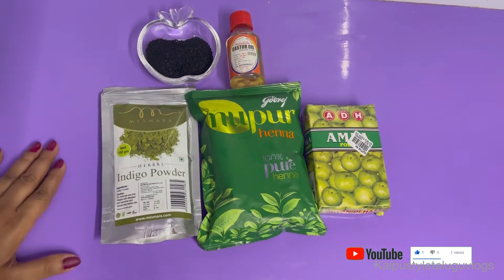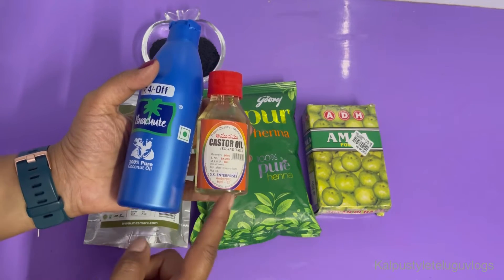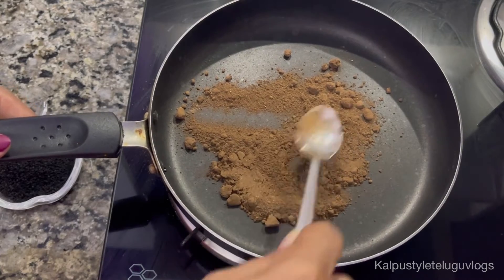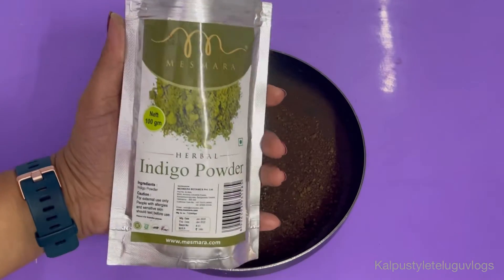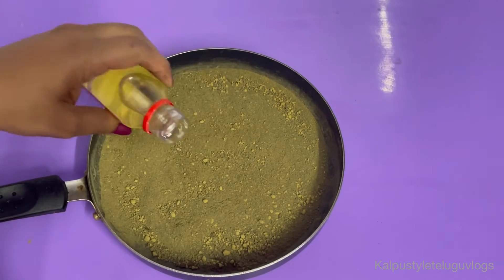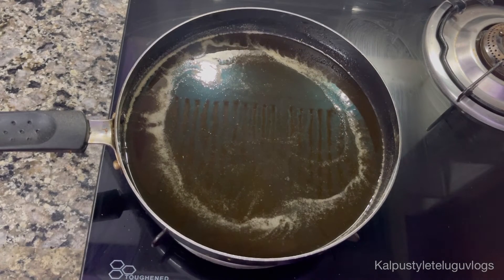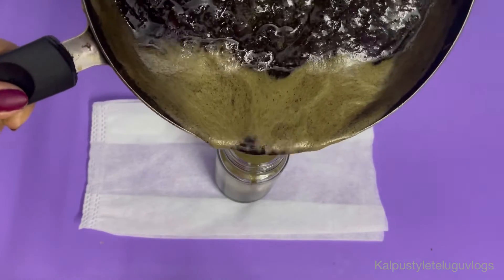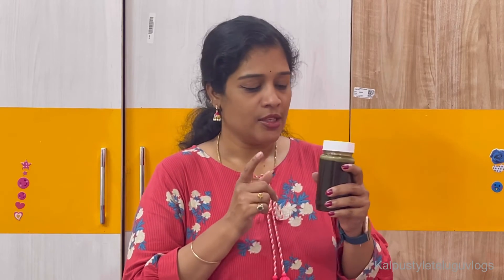HENNA KALONJI MIRACLE HAIR OIL | తెల్లజుట్టును నల్లగా మరియు పొడవుగా వత్తుగా చేసె oil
AMAZON LINKS FOR HENNA
INDIGO POWDER
AMLA POWDER FOR HAIR AND FACE

LOVE
KALPANA REDDY